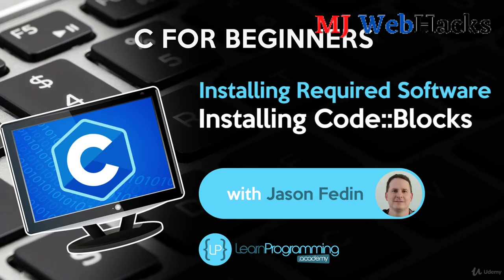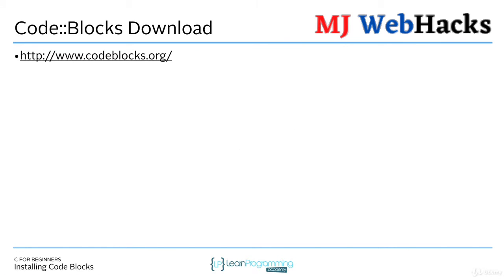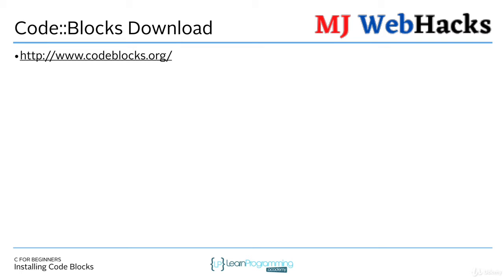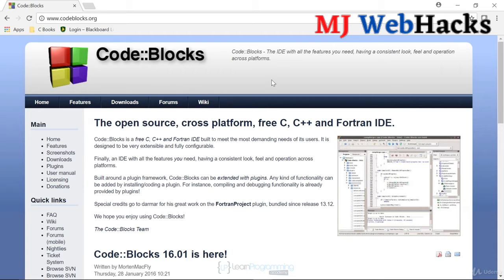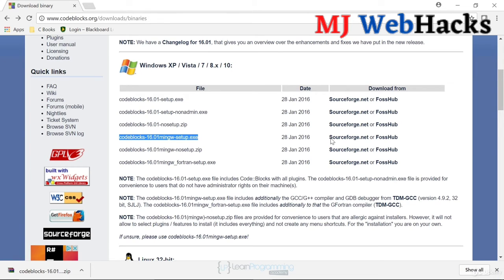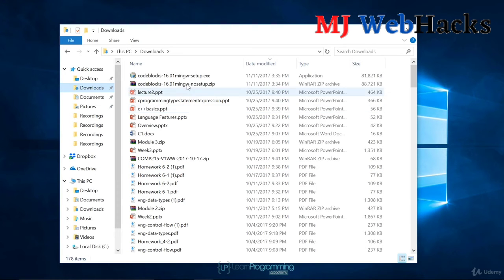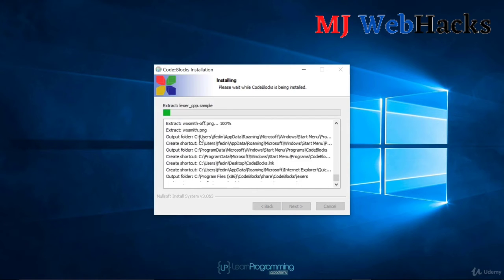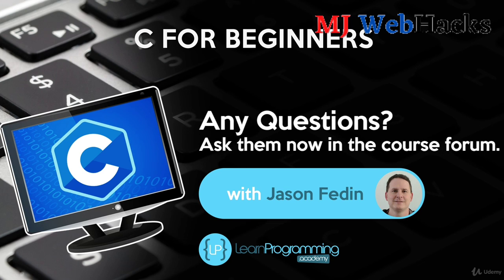2. Installing Required Software C Programming For Beginners Master the C Language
Follow udemy_mjwebhacks to get paid udemy Courses at affordable price
 We will send you whole course playlist to you on MJWebHacks
 you can download it or watch it online